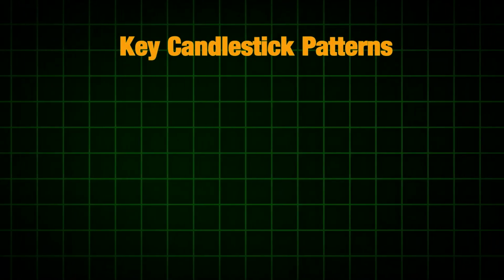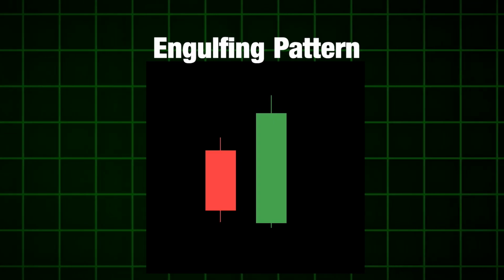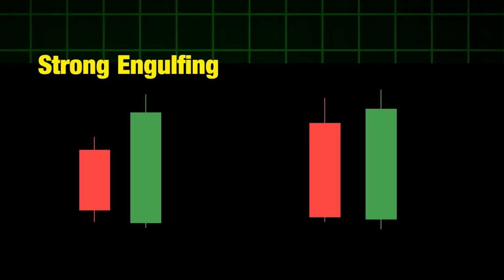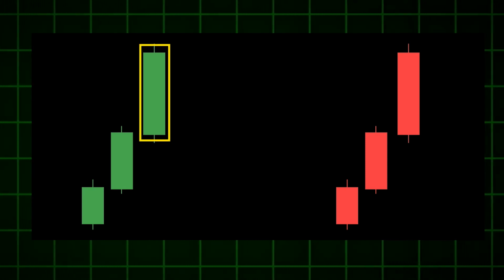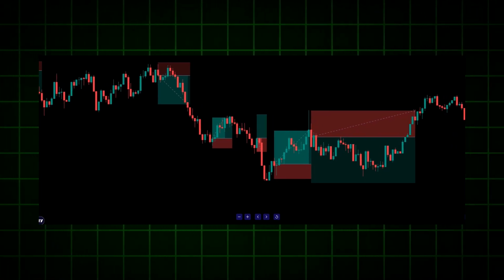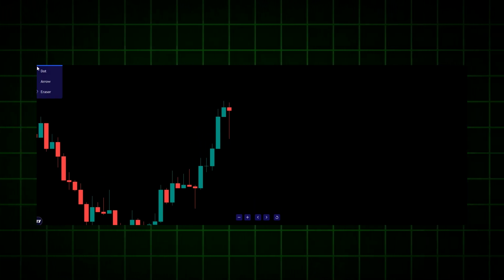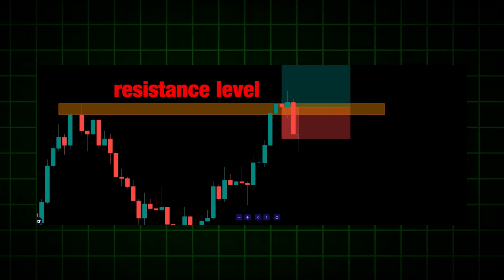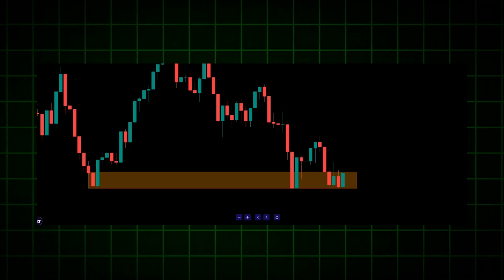STOP Losing Money in Trading and Start Winning Today!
Master Candlestick Patterns | Best Candlestick Patterns for Market Analysis
In this video from **Prime Risk**, we dive deep into **candlestick patterns**, a powerful tool that professional traders use to analyze market behavior and identify entry and exit points.

- Introduction to the **best candlestick patterns**
- How to use these patterns to **predict market trends**
- Pro tips for identifying **reliable patterns** and avoiding common mistakes

If you're looking for **top trading strategies** and want to learn practical tools like **candlestick patterns**, this video is perfect for you! This tutorial will help you trade like a pro and make the most out of the **financial markets**.

In this video from Prime Risk, we unveil the most effective candlestick patterns that professional traders rely on to analyze market trends, identify key entry and exit points, and enhance their trading decisions with precision